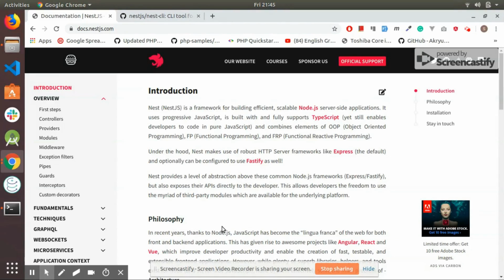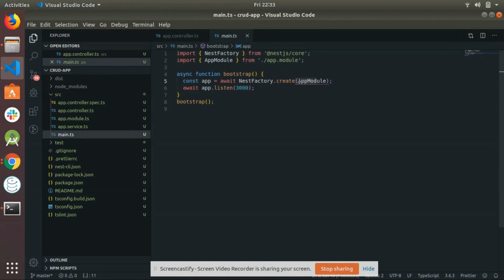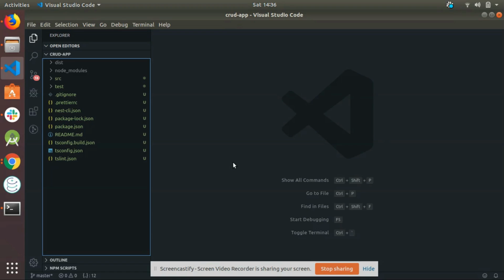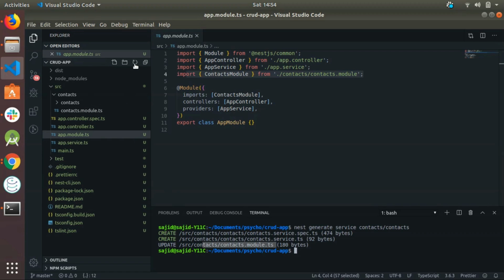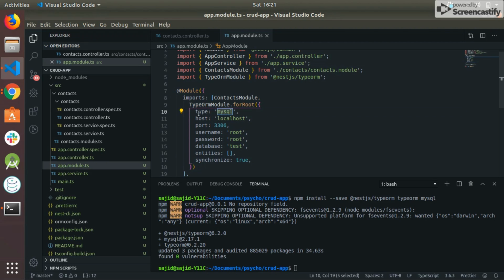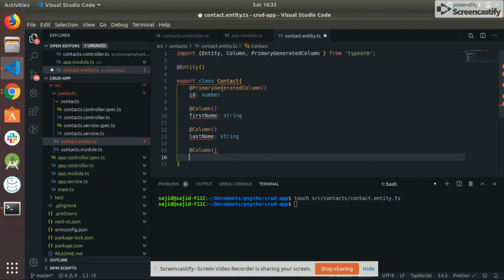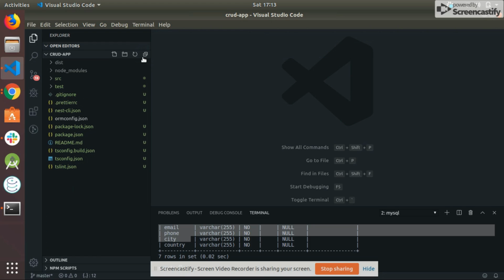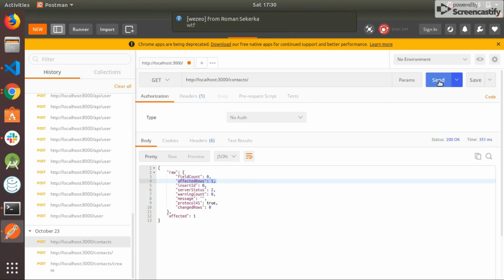NEST JS CRASH COURSE | NEST JS IN ONE VIDEO | NESTJS CRUD | NESTJS FOR BEGINNERS | API IN NESTJS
The nest is a framework for building efficient, scalable Node.js server-side applications. It uses modern JavaScript, is built with TypeScript (preserves compatibility with pure JavaScript) and combines elements of OOP (Object Oriented Programming), FP (Functional Programming), and FRP (Functional Reactive Programming).

Under the hood, Nest makes use of Express, but also, provides compatibility with a wide range of other libraries, like e.g. Fastify, allowing for easy use of the myriad third-party plugins which are available